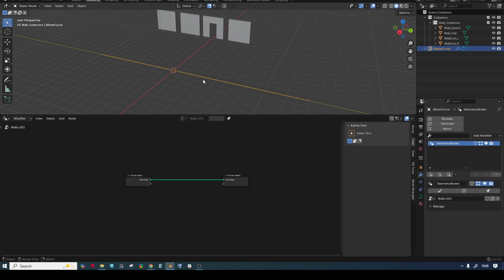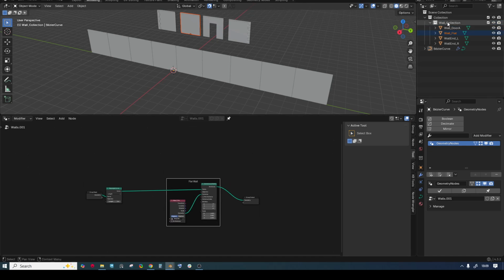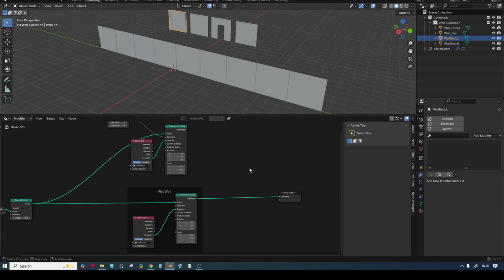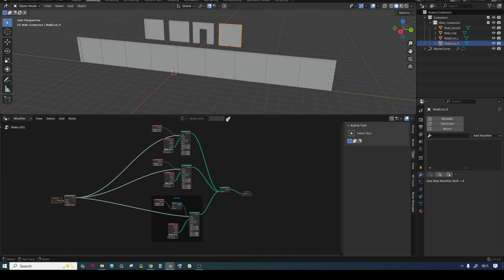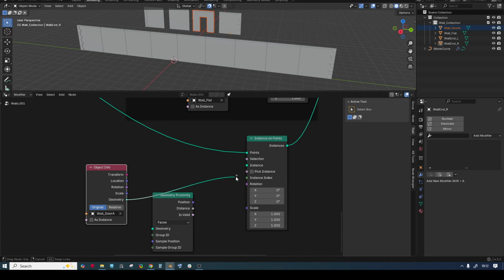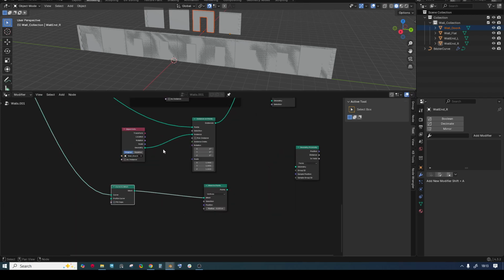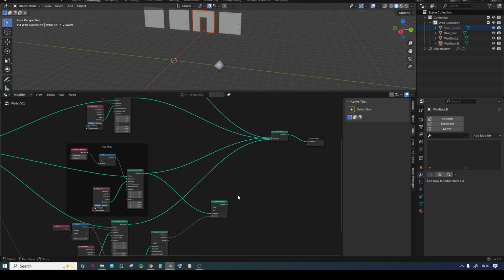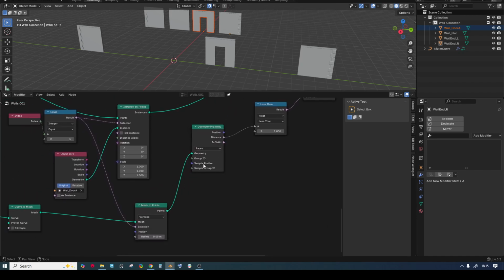How to - Blender Geometry Node - Simple Wall System / Geometry Proximity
I am explaining in this video how to use the geometry nodes in Blender with End Point Selection, Geometry Proximity to make a wall with different wall modules. This can be applied to create a bigger system ofcourse, such as a building starting from a grid system and isolating each side.